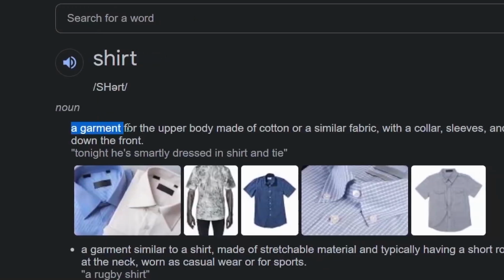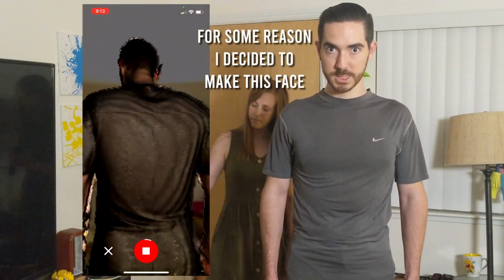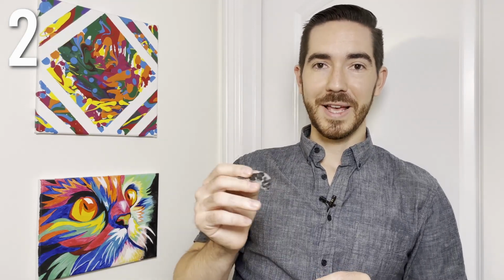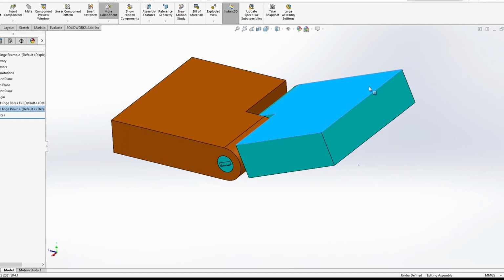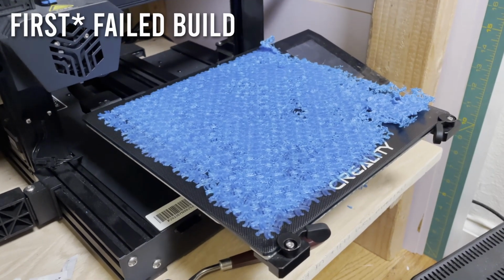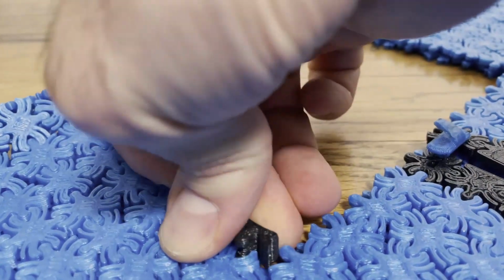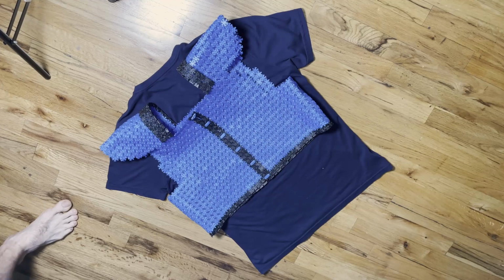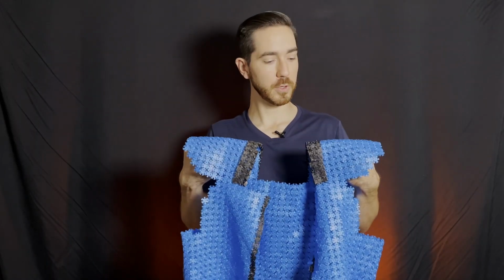Can I 3D Print a Real Shirt?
I try to make clothing in my own home, with my 3D printer! Making clothing abroad will hopefully be a thing of the past after this. DIY for the win!

If you want to attempt this challenge on your own then you can purchase the design files at my website here!
►‌ ‌‌Follow‌ ‌Engineered‌ ‌Relics‌ ‌on‌ ‌Instagram‌ ‌@engineeredrelics‌ ‌for‌ ‌more‌ ‌content‌ ‌along‌ ‌the‌ ‌way:‌ ‌

►‌ Creality CR-6 SE 3D Printer
►‌ ‌Tripod,‌ ‌Bonfoto‌ ‌671A‌ ‌-‌ ‌‌
►‌ ‌Smartphone‌ ‌mount‌ ‌-‌ ‌‌
►‌ ‌Camera ‌-‌ ‌iphone‌ ‌12‌ ‌Pro‌ ‌
►‌ ‌Pinnacle - Marten Moses
►‌ Wild Slide - Jules Gaia
►‌ Powerwalkin’ - Future Joust
►‌ Oh What A Whirl - Jules Gaia
►‌ Doo Dat Wah - Jules Gaia
►‌ Jump Jive Roar - Jules Gaia
►‌ Feeling Alright - Gavin Luke
►‌ Afternoon Swing - Five Dime Fellas ‌

Go‌ ‌make‌ ‌cool‌ ‌stuff!‌